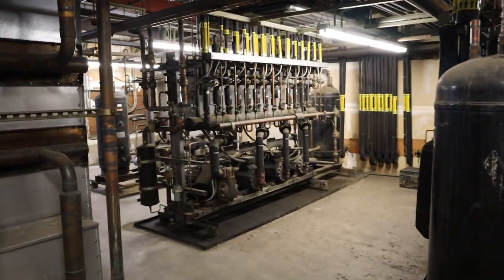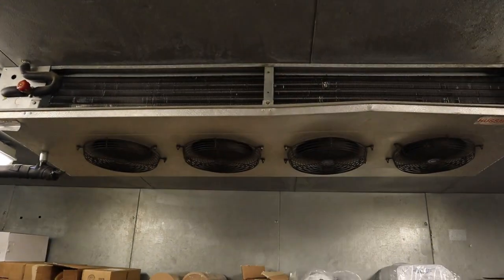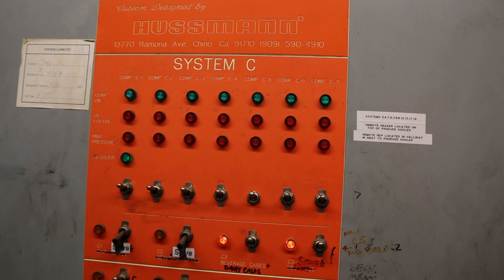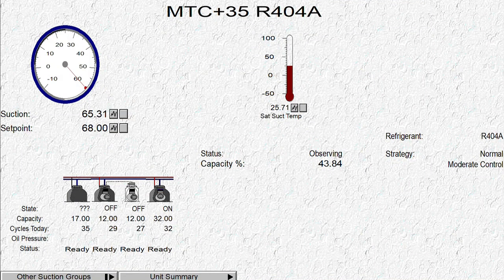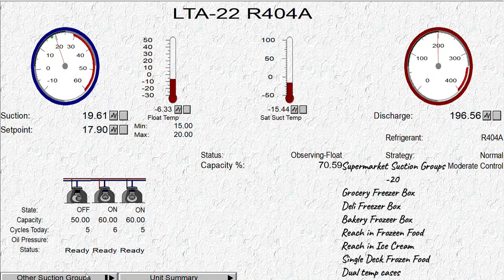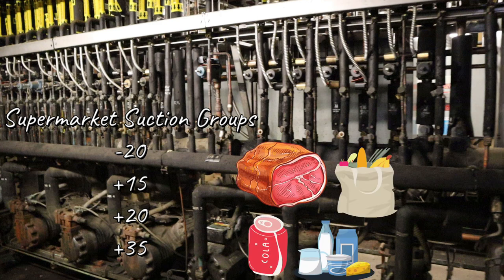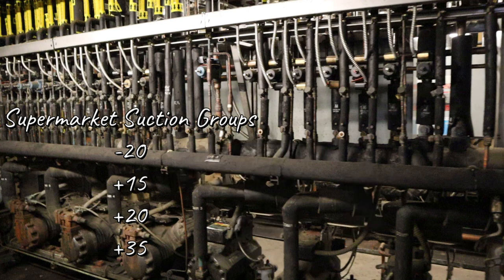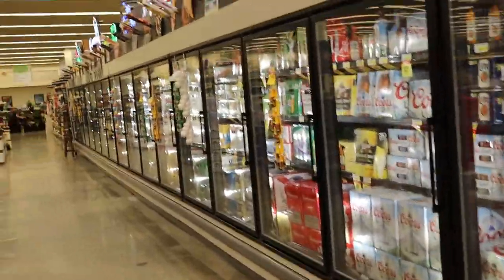Refrigeration: Which Food is Assigned to What Suction Group?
Supermarket Refrigeration Suction Groups.
Refrigeration suction pressure will determine where the food will be piped to.
A supermarket refrigeration rack rack will always consists of theses suction groups in the video.

0:00 - Intro
1:00 - The Different Suction Groups
1:30 - Rack B +15
2:05 - Rack D +45
2:40 - Rack C +20 and +35
4:40 - Rack A -20